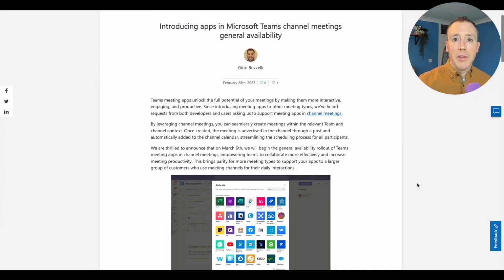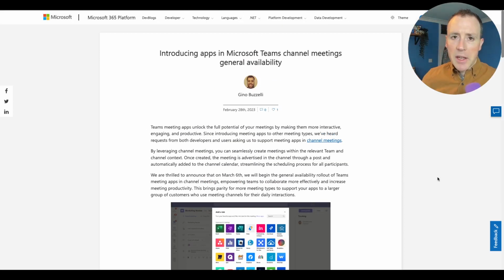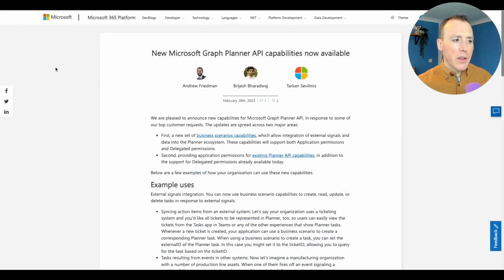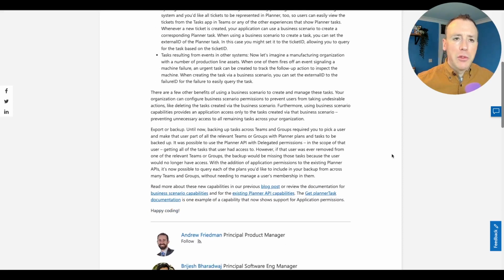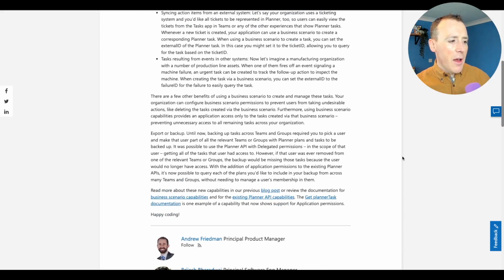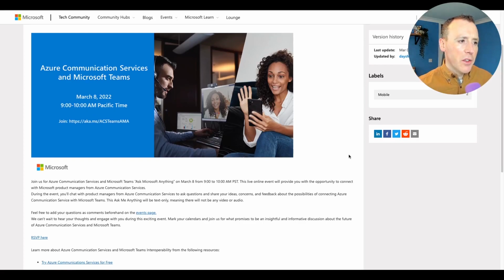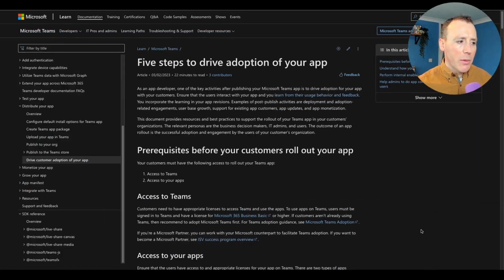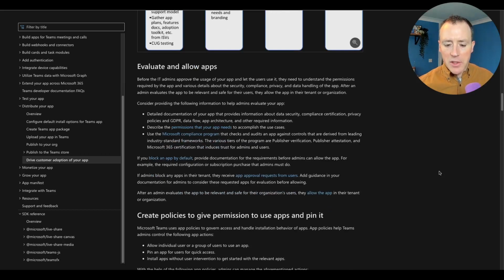Weekly Update 6 March 2023 - Apps in Channel Meetings, Planner API, ACS/Teams AMA, App Adoption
This week:

Introducing apps in Microsoft Teams channel meetings general availability

Azure Communication Services and Microsoft Teams Ask Me Anything